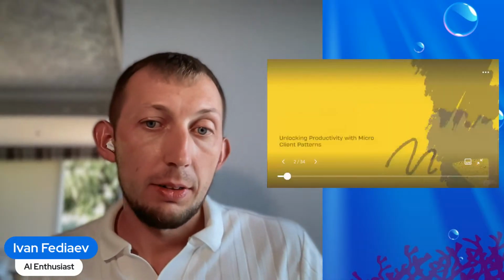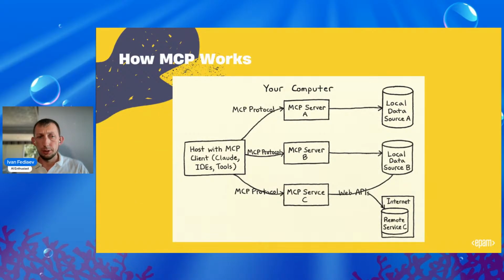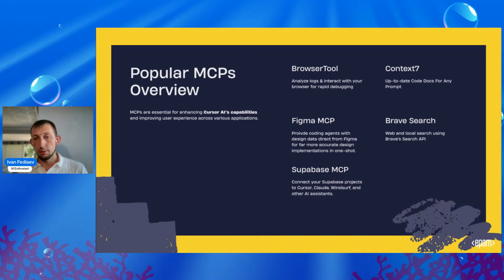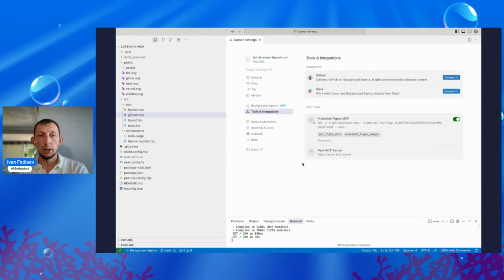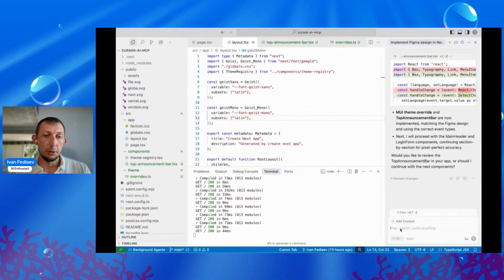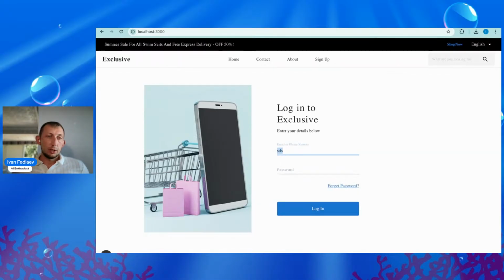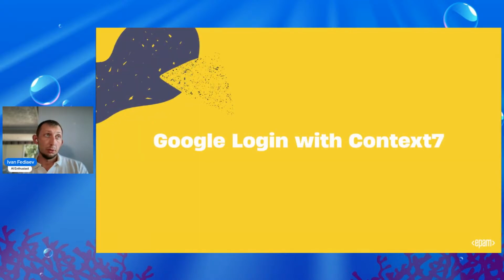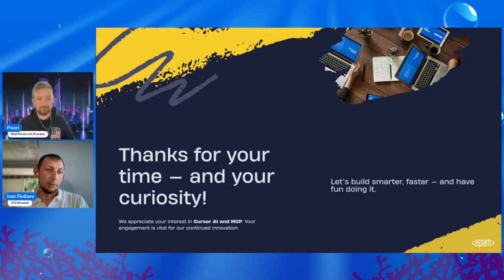Cursor AI MCP: Unlocking Productivity with Micro Client Patterns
Discover how Micro Client Patterns (MCP) are reshaping AI-powered development inside Cursor. Learn how MCPs transform Cursor from autocomplete to an intelligent JS/Node.js assistant. You’ll explore:
The core principles of MCP and how they’re implemented in Cursor
Best practices for designing and applying MCPs in JS/Node.js environments
Real-world examples of high-impact MCP clients for JS developers
How to supercharge productivity by making Cursor context-aware and goal-driven.